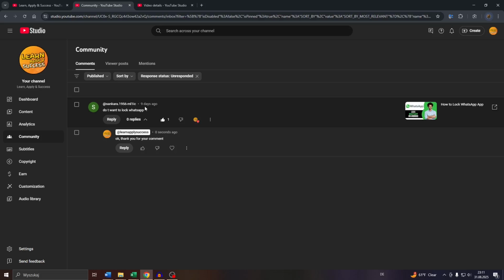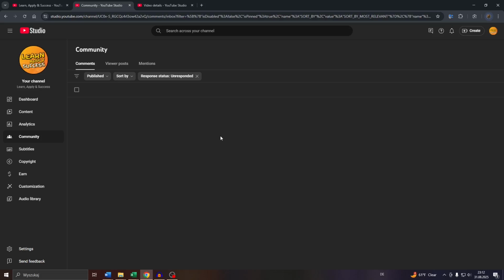How to Remove Viewer Comment in YouTube Studio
This tutorial teaches how you can remove user comments under your YouTube videos using the YT Studio app.